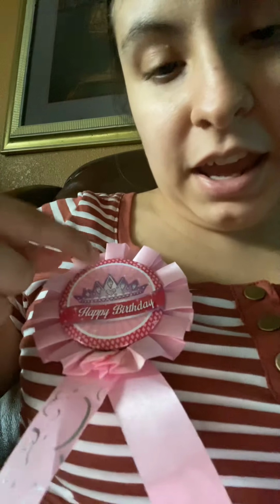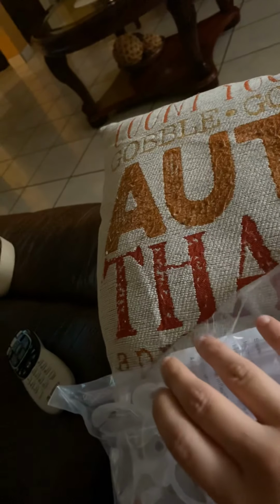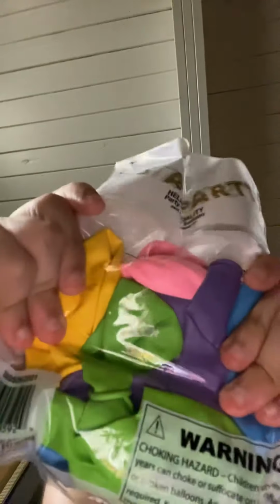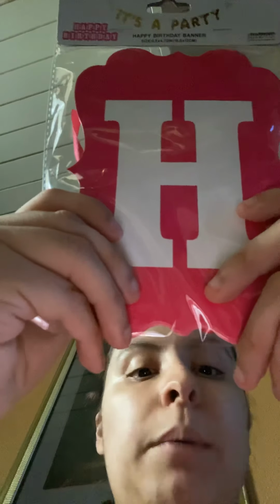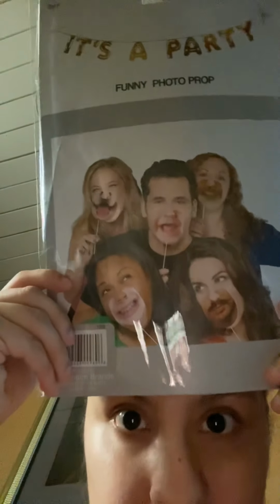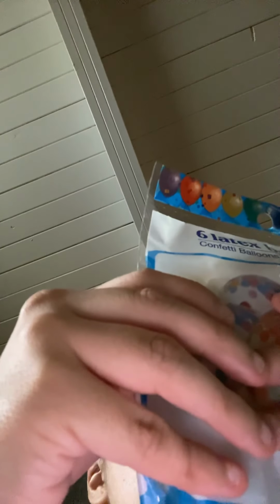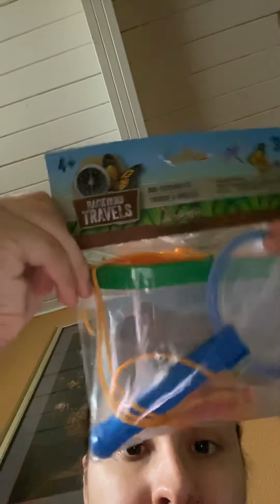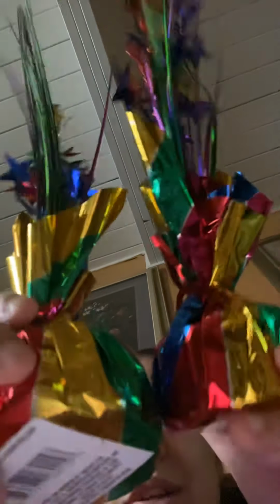Showing you guys what I got for my birthday party